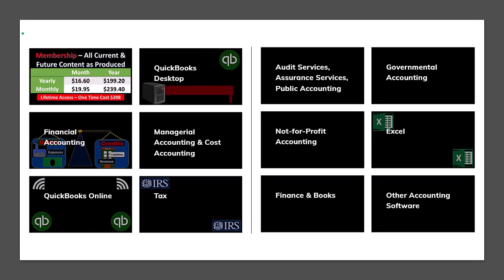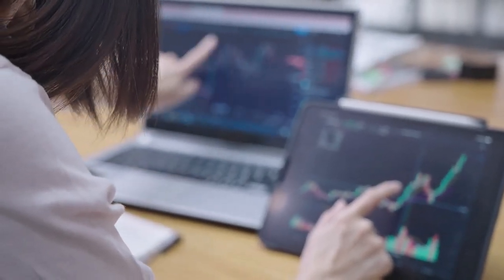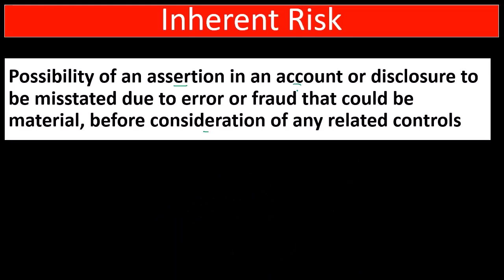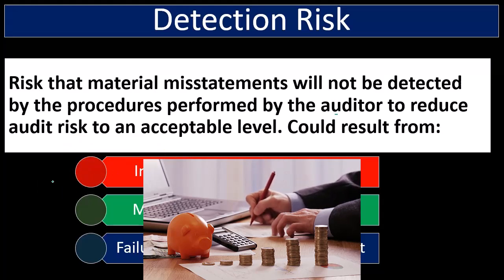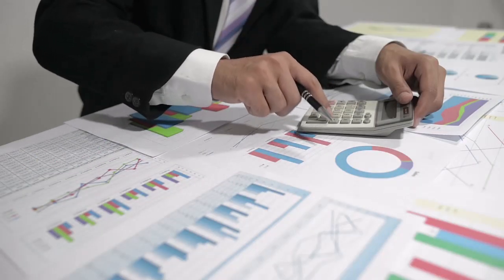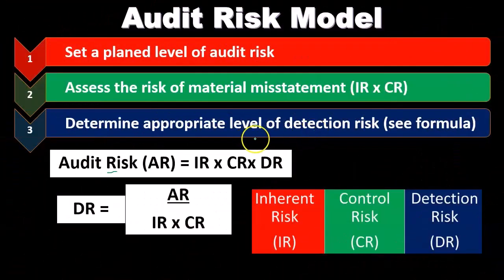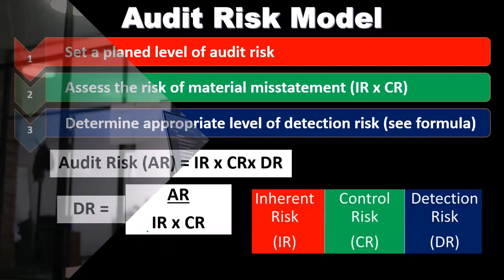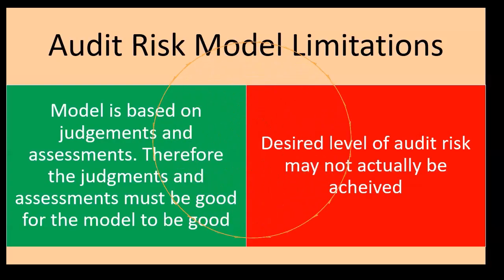Audit Risk Model 4010 Auditing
Audit Risk Model
Auditing